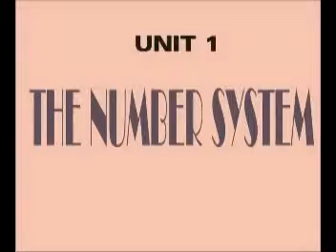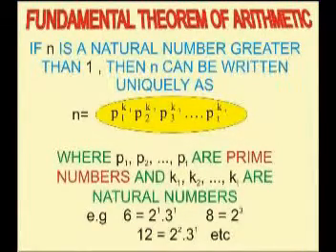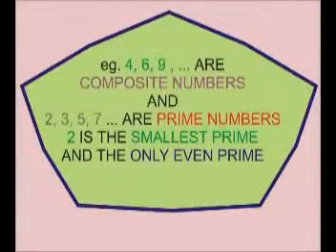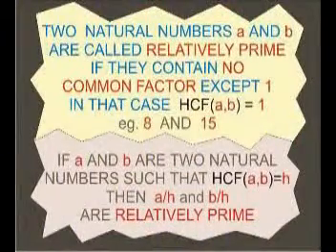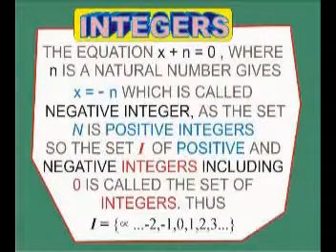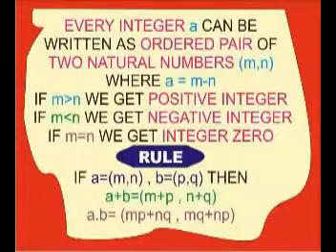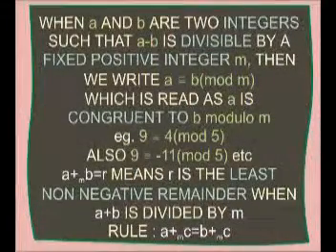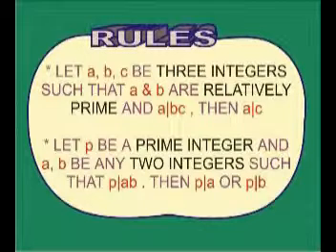The Number System Part - 1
The Number System, mathematics lecture delivered by Zeashan Zaidi